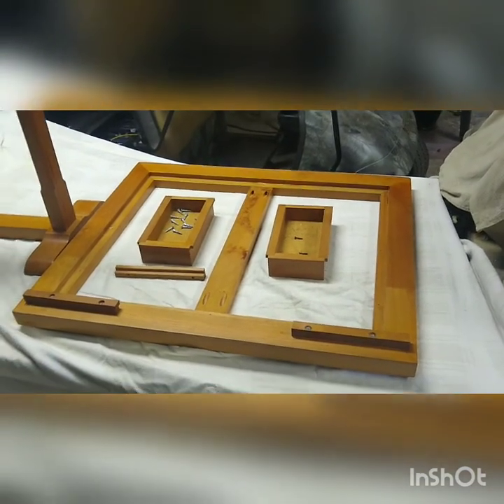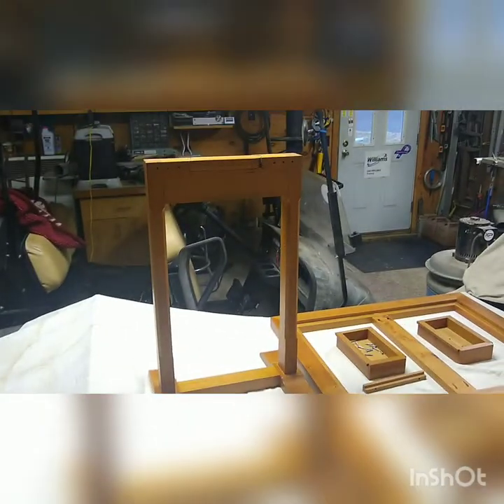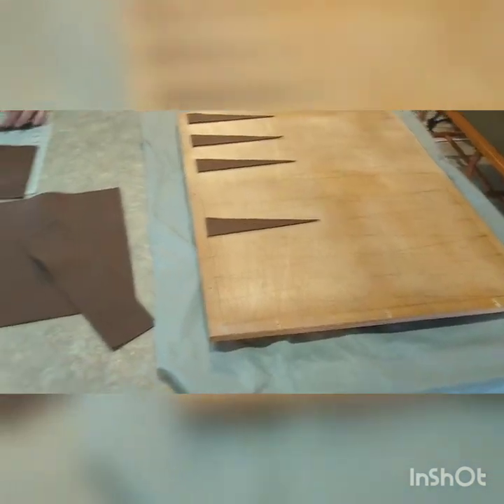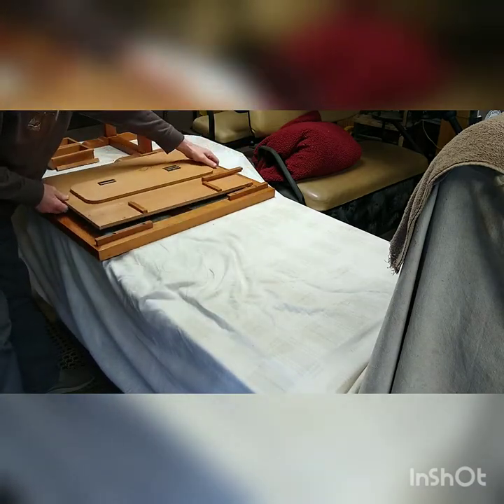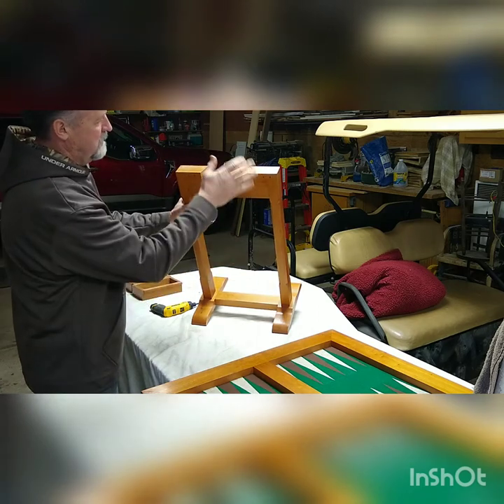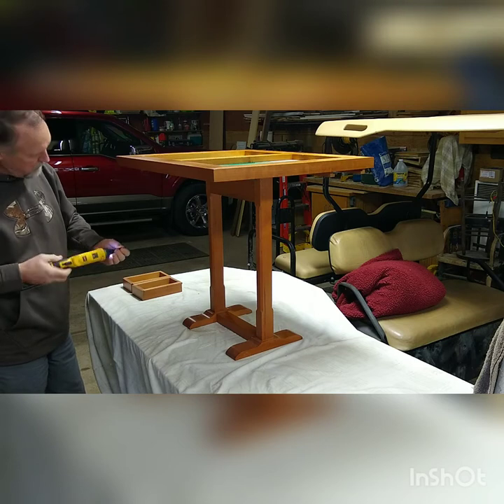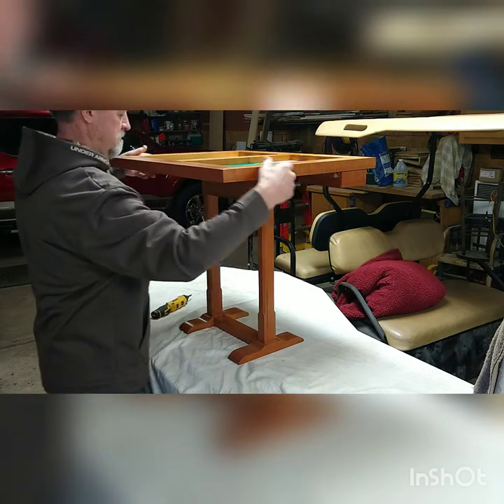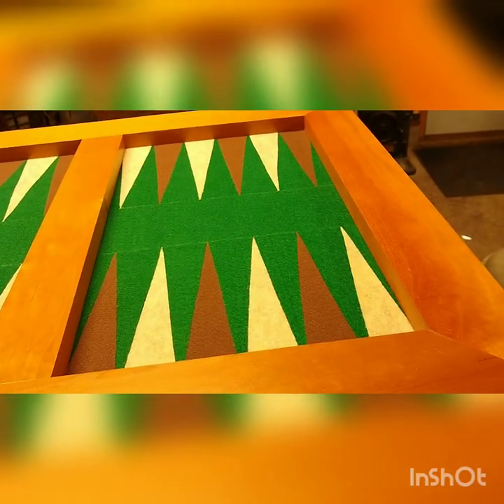cherry wood backgammon table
I made this table about 20 years ago. It was the third one I made because I thought I may need a pattern for more. It just sat in the
corner of my garage collecting dust, so why not finish it up. The first two tables were purchased by someone who I believe made the playing surface with needlepoint. I used felt with spray adhesive. My wife used her rolling scissors to cut the felt after I laid out the playing area. I think it turned out ok and there will be many games in the future. I decided to order the game pieces and dice. Pieces are 1 1/4" diameter as this seemed to be a good fit for the size of the points (triangles).